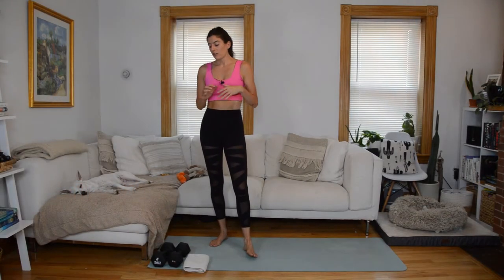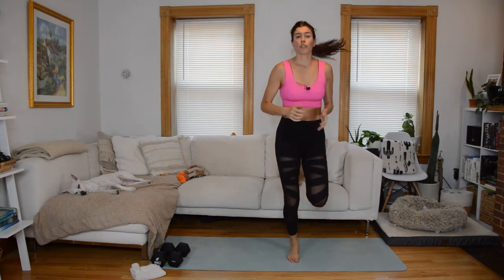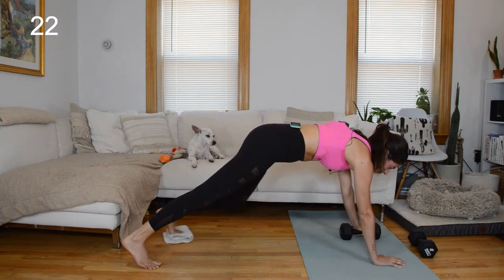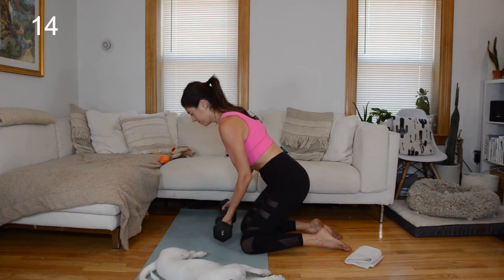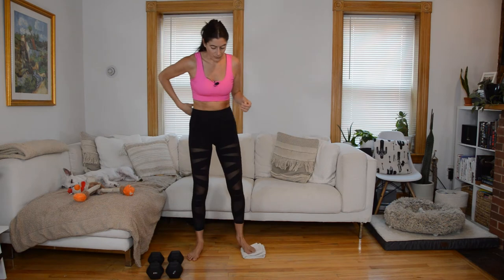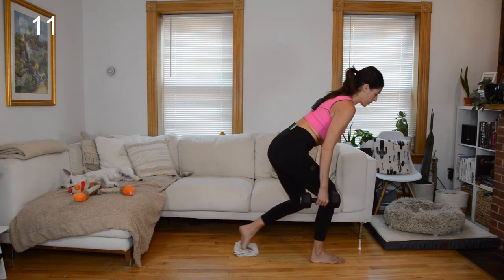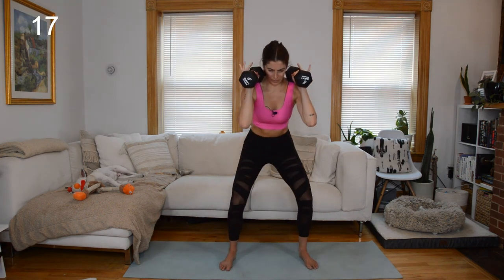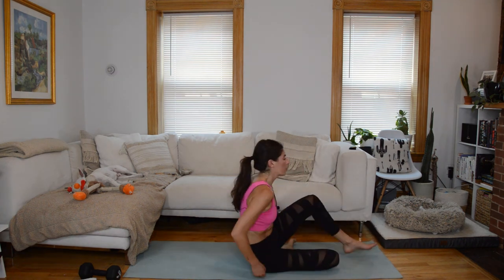Total Body Workout with Weights + Sliders (57 Mins) - Circuit + Tabata Home Workout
This total body workout incorporates weights and sliders in a mix of strength circuits and more cardio-focused tabatas.

EQUIPMENT FOR CLASS:
    —Set of heavy weights (little lighter than your max) - I'm using a set of 15s
    —Sliders - dish towel works on hardwood, paper plates work on carpet

In this class, we start with a guided warm up. It will focus mostly on mobility, mixing in some light cardio to gradually bring the heart rate up. We then move onto our circuit + tabata work. You'll alternate between two strength circuits and two tabatas. First half of class is upper body / core focused, and second half is lower body focused.

In each circuit, you'll do four sets of four exercises, twice on the right and twice on the left. You do them for 45 seconds each, with 10-15 seconds of transition time in between. You then rest for 30 seconds before repeating.

In each tabata, you preform two exercises, alternating between them, using an interval structure of 20 seconds work / 10 seconds rest x8.

Between each section of class, you get about a minute to recover, but pause the video and take more time if needed. Always listen to your body, modifying or stopping as needed. Low impact modifications will be shown, but most of the class is already low impact.

02:46 Warm Up & Mobility

Circuit + Tabata Workout
10:07 Circuit 1
     —Rev grip row x3, biceps isometric hold with hip hinge
     —Renegade row, sliding crossbody crunch
     —Kneeling biceps curls
     —Sliding side plank knee tucks

28:17 Tabata 1
     —Sliding SA push ups
     —V up bent, straight

33:24 Circuit 2
    —Staggered DL, sliding back lunge
    —Sliding back lunge with knee slide
    —Sliding curtsy, sweep to side lunge
    —SL bear plank knee tuck, hip lift

45:02 Tabata 2
      —Heavy squat pulse
      —Squat hop, squat jump

50:31 Cool Down & Stretch